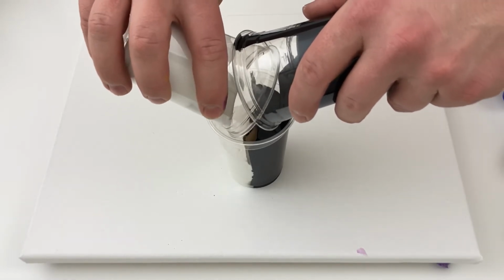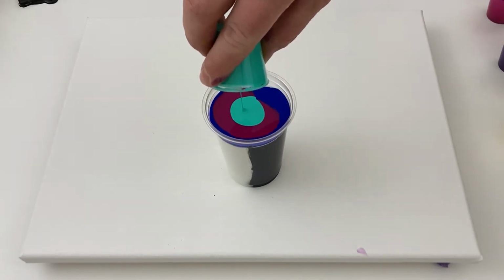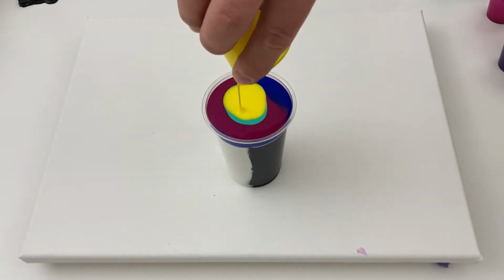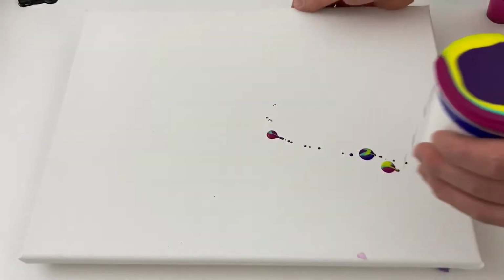Woot! - Acrylic Pour - I am Flipping a Cup Again! Black/White Split + Color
I am definitely not going to lie here…I liked it better before the cells even though the final with the cells is really cool.  I should have relaxed a touch on the torch 😬😬 but anyway, that’s part of the game we play here with acrylic pouring.  Sometimes you go to far and there is no turning back…I guess that’s all painting lol 😆 also as you saw I overflowed the cup and just rolled with it 😂😂😂 Enjoy!!

Colors Used - Titanium White, Mars Black, Ultramarine Blue, Prism Violet, Primary Yellow, Bright Aqua Green and Quinacridone Magenta

🎼All music made, played, recorded and mastered by me!!🎼 - Check out Low Production Value’s (Alternative Rock) album